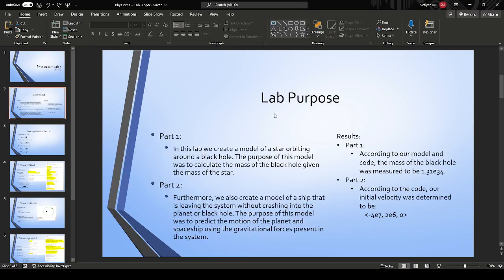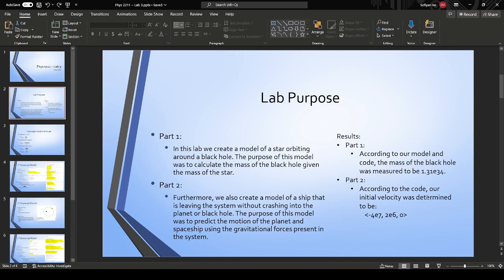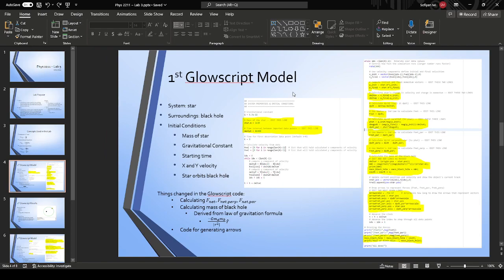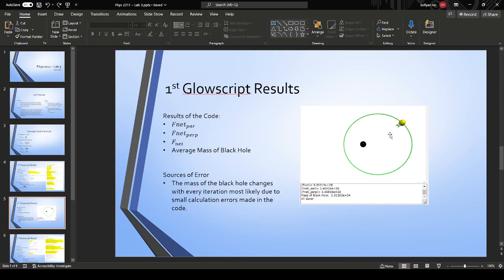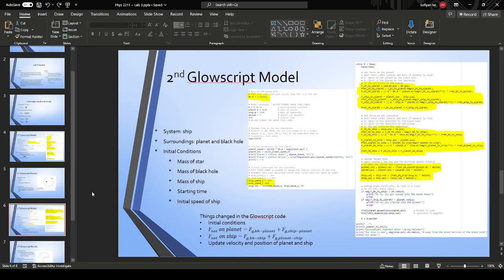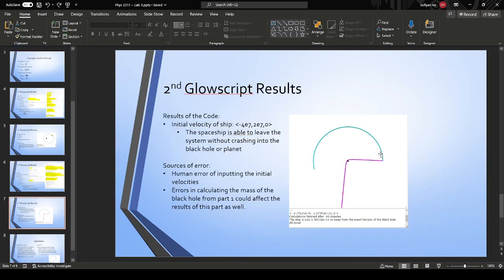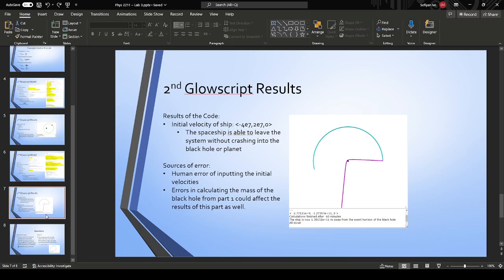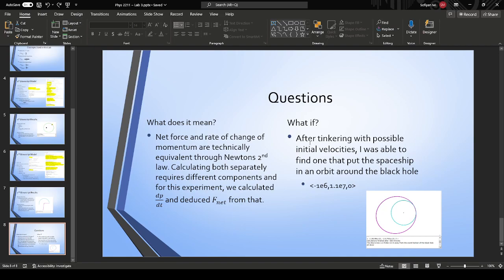Phys 2211 - Lab 3